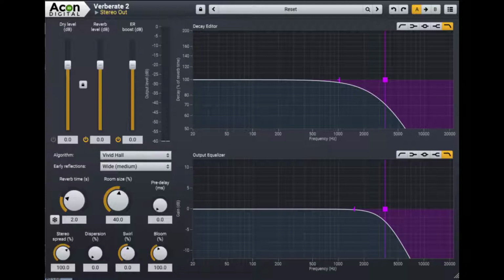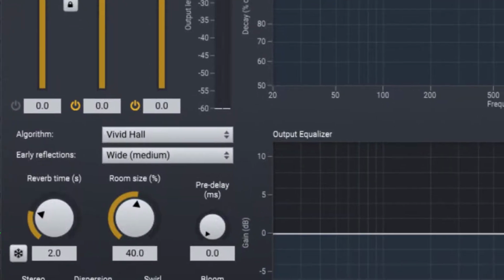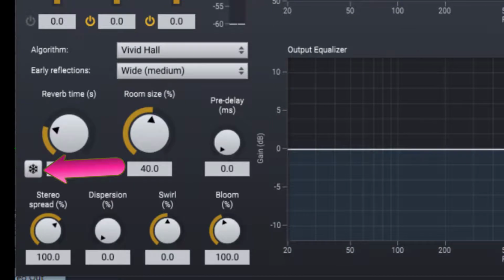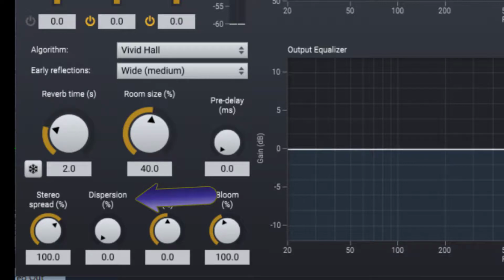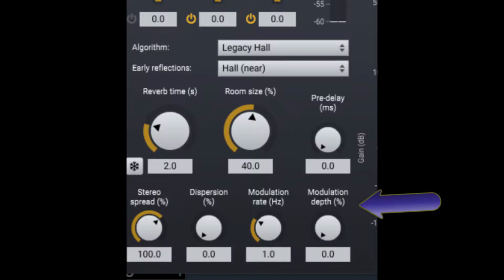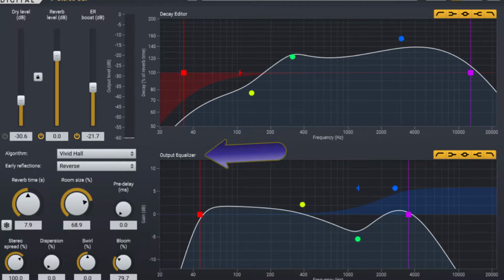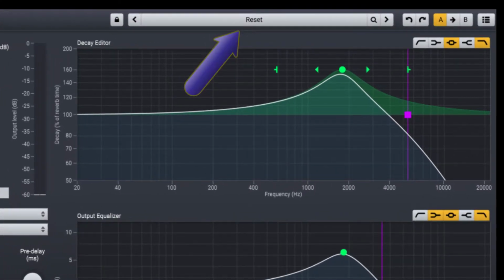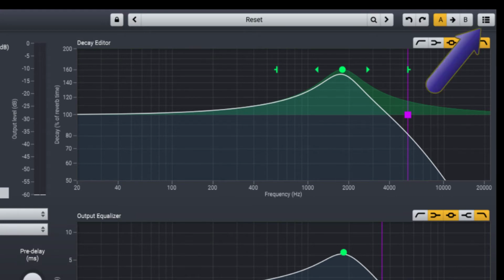Tutorial - Acon Digital Verberate 2 - How to Use It - In Detail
Tutorial - Acon Digital Verberate 2 - How to Use It
Acon Digital Verberate 2 is a high quality reverb capable of some outstanding reverb spaces.
 In this tutorial, we cover all the operations, controls and functions available in Acon Digital Verberate 2.
This includes the newest Vivid Hall algorithm as well as the new features available in Verberate 2. We also include information on using the legacy reverbs.
Also available are additional pro studio quality presets for Verberate 2.